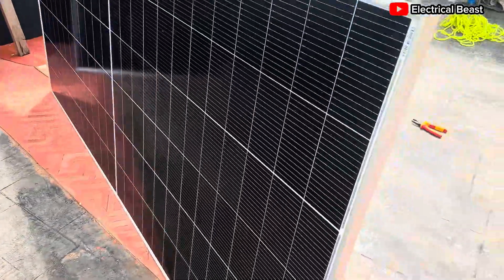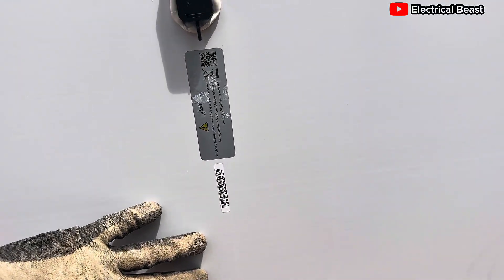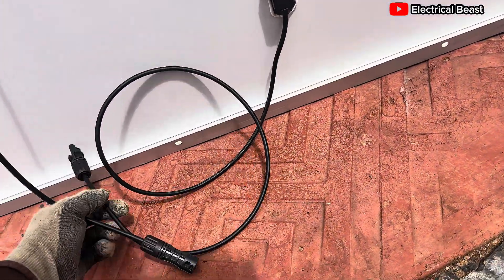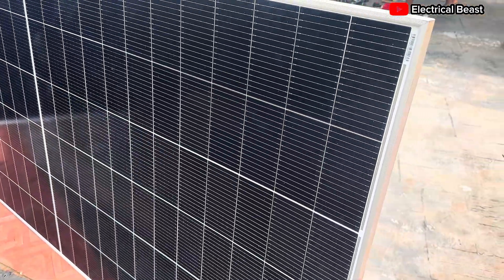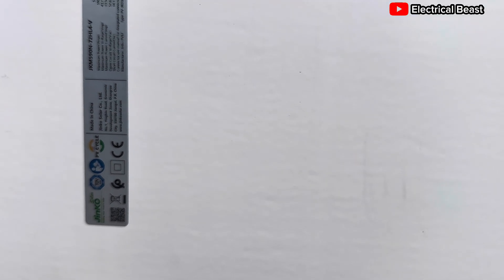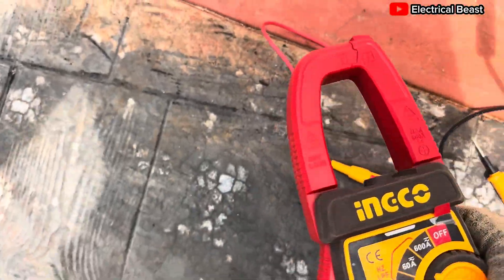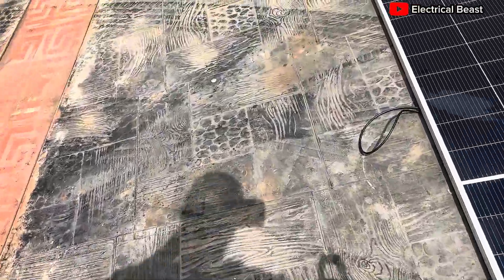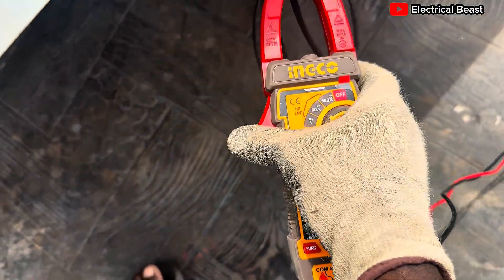How Reliable Are Jinko Solar Panels?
Ever wondered if your Jinko Solar panels are giving you the power they promised? In this video, I show you how to properly test the open circuit voltage (Voc) and short circuit current (Isc) of your panels using a multimeter right under the sun! Let’s see how reliable these Jinko panels really are. A must-watch if you’re into solar installations or planning to invest in solar.